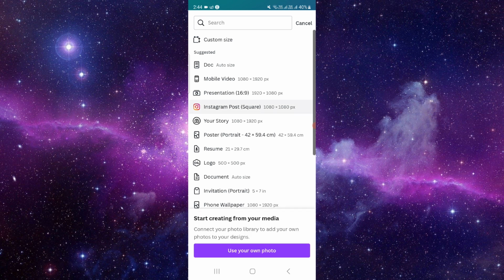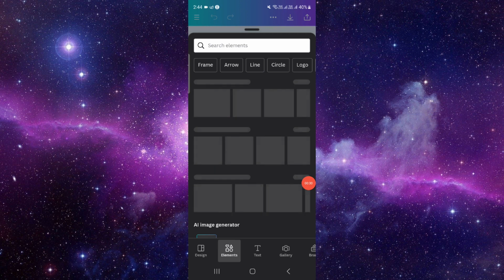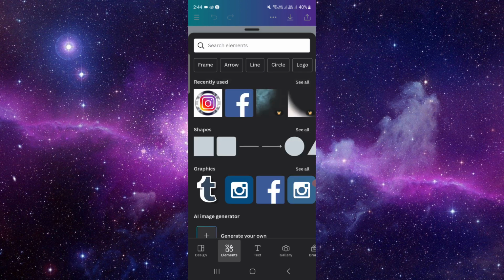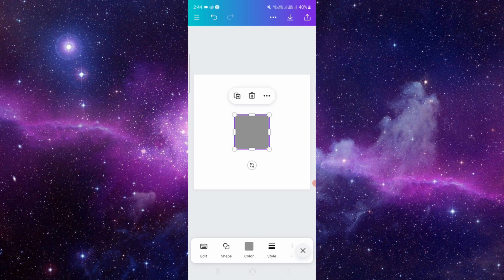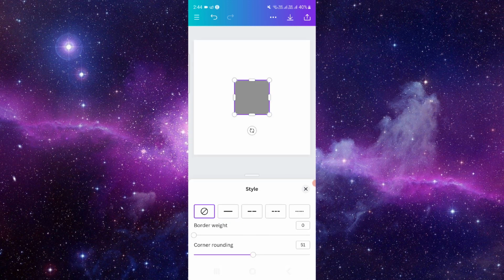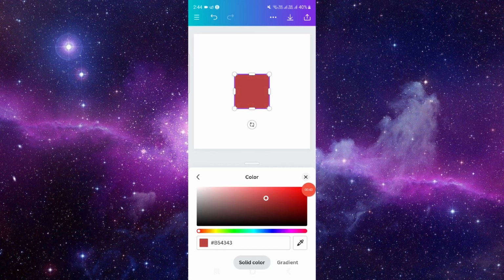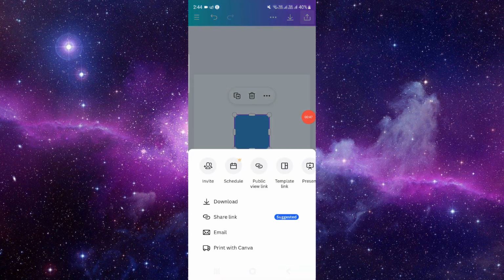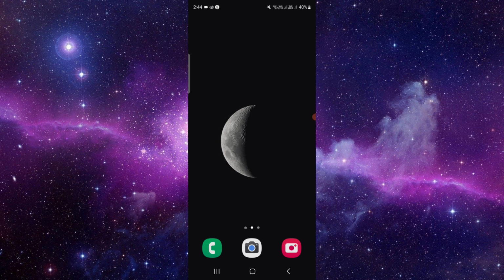✅ How to Fill a Shape with Color in Canva (Full Guide)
Elevate your graphic design skills with our comprehensive guide to filling shapes with color in Canva! Whether you're creating logos, posters, or social media graphics, mastering the art of color fills can enhance the visual appeal of your designs. Join us as we demonstrate various techniques for applying color to shapes in Canva, from solid fills to gradient effects. Watch now and bring your creative visions to life with vibrant colors!

Key Learning Points:
• How to fill shapes with color in Canva
• Applying solid color fills and gradient effects
• Tips for creating visually appealing designs